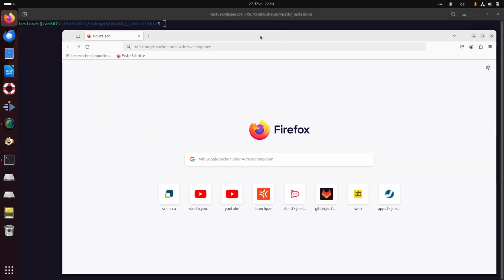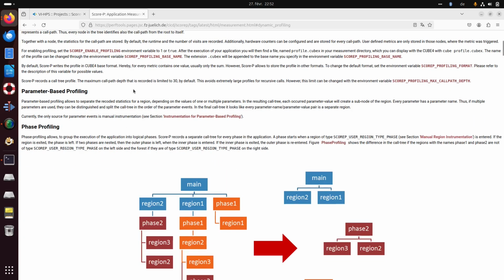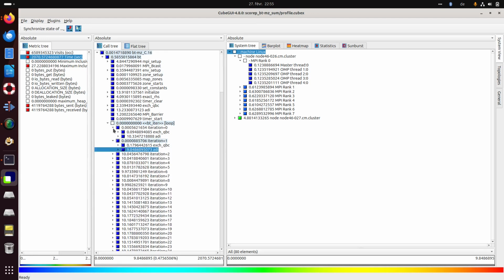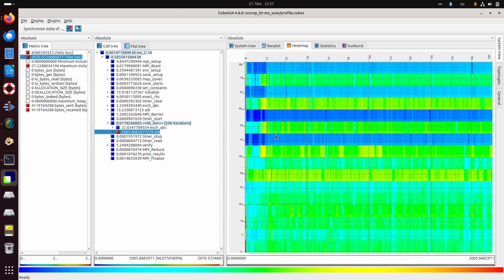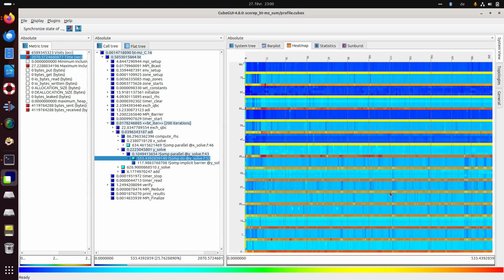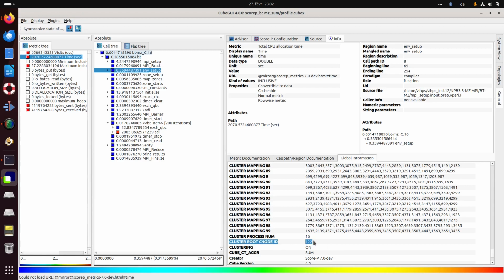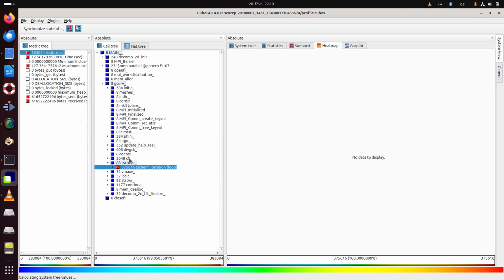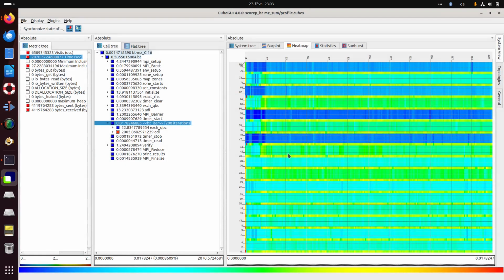CubeGUI: Heatmap, sh*t's on fire, yo!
Demonstration what a standard plugin "Heatmap" does for you.

"Heatmap" allows the user to  analyze the performance of individual iterations of some loop and the evolution of it over the run time.